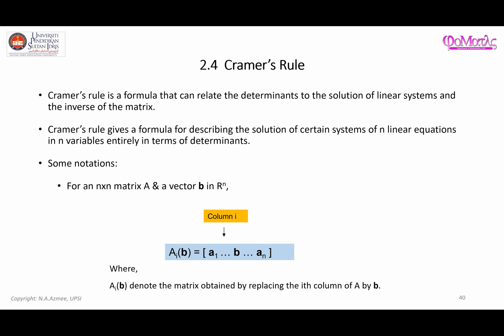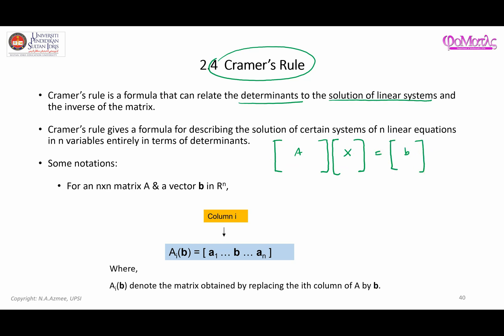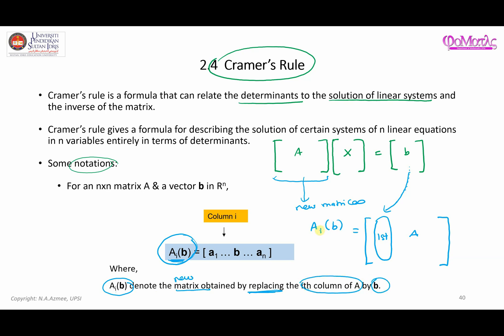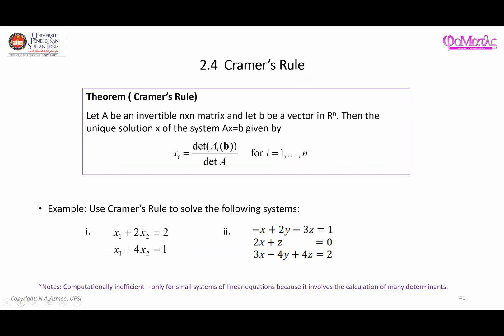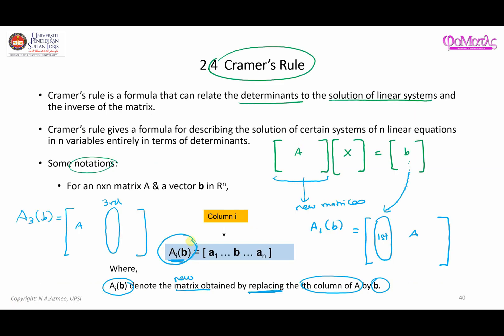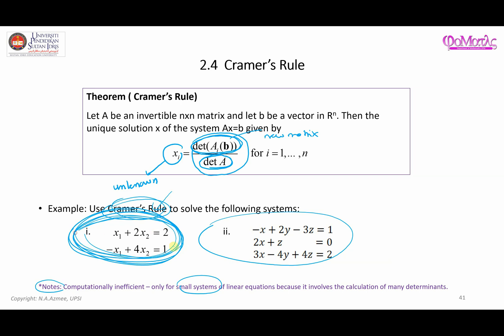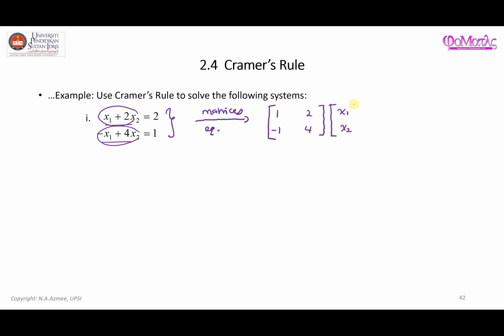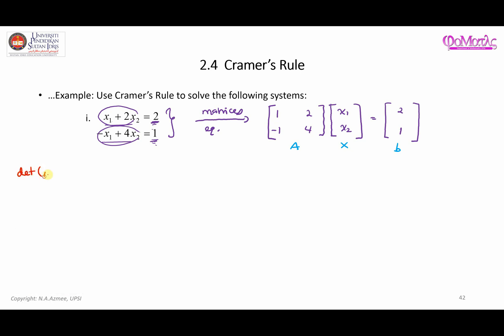Introduction to Cramer's Rule and Implementing It to Solve A Linear System with 2 Unknown Variables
Basic linear algebra; Cramer's Rule